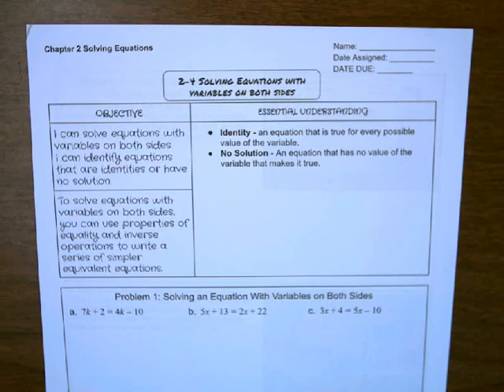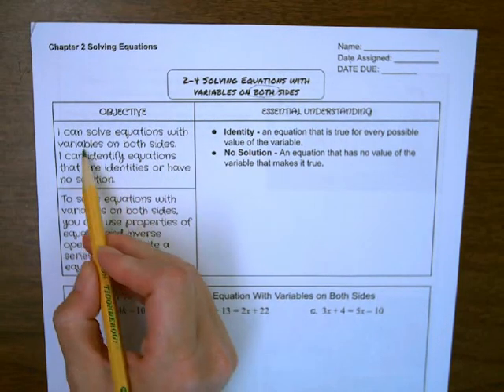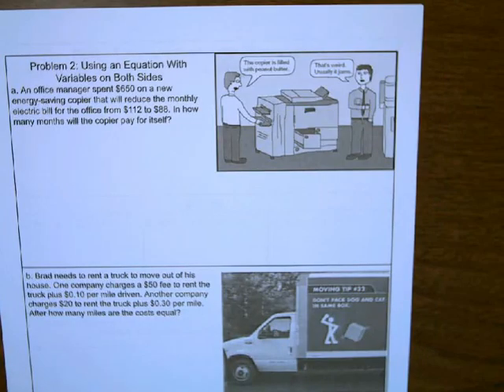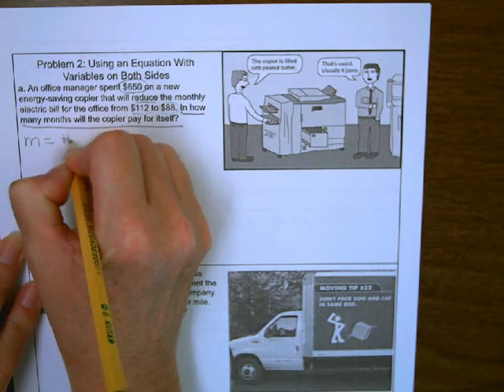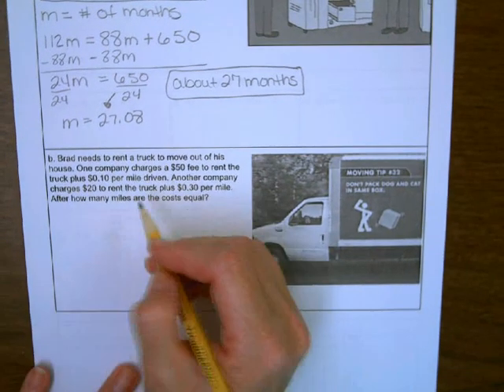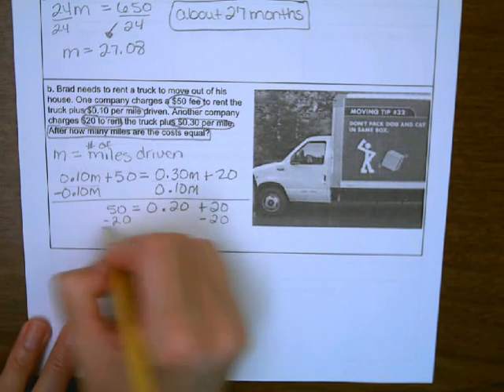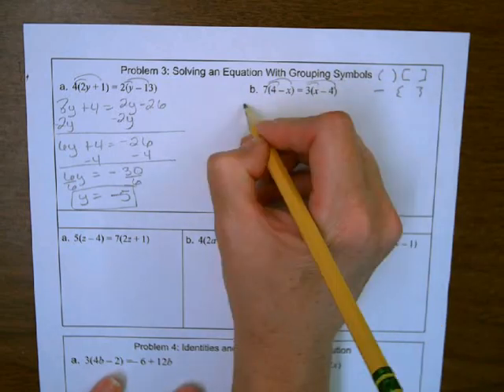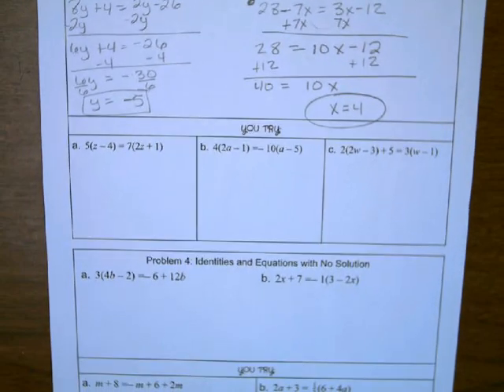Algebra Lesson 2 4